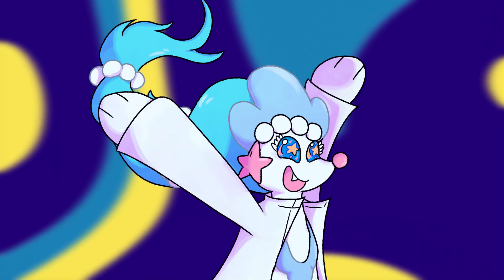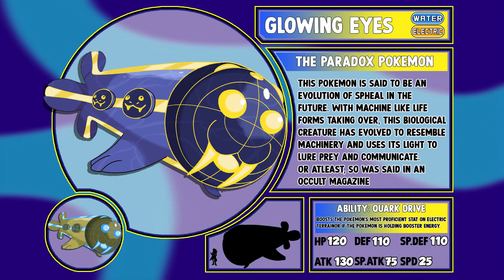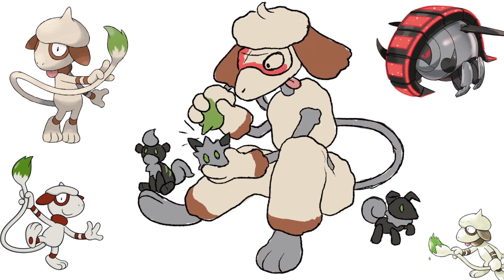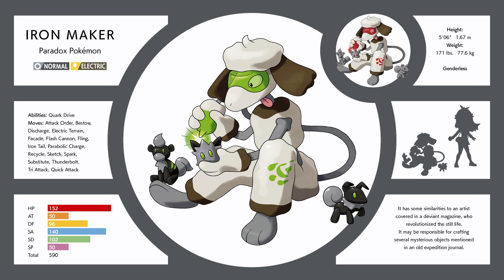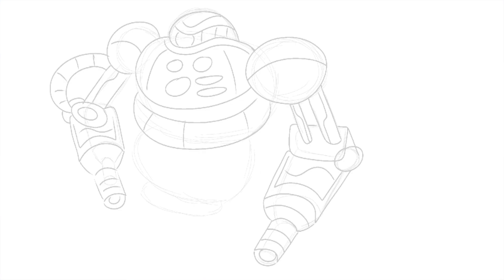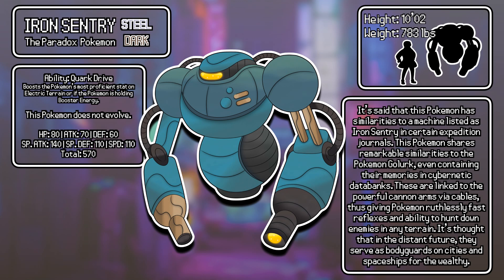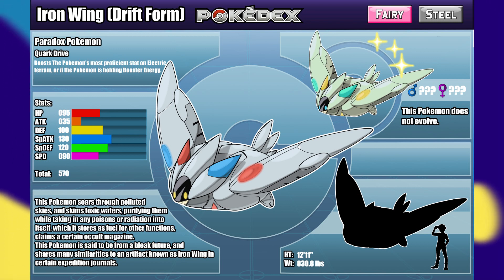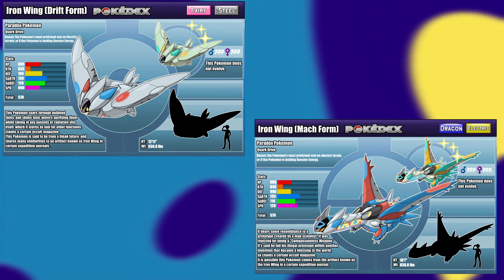4 Artists Create NEW Future Paradox Pokémon! w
Wowow its a big fun art collab with future pokemon!!